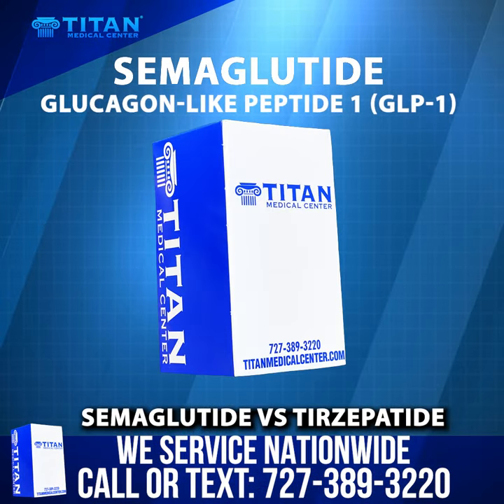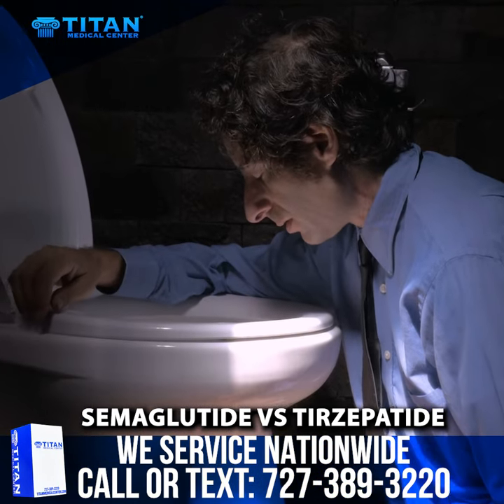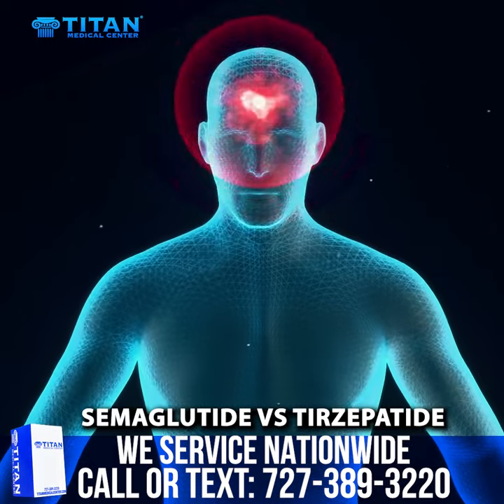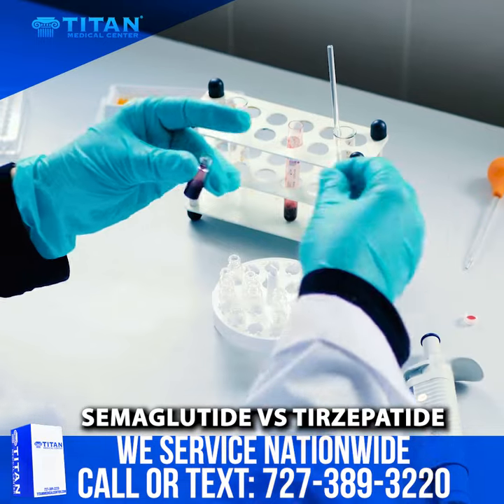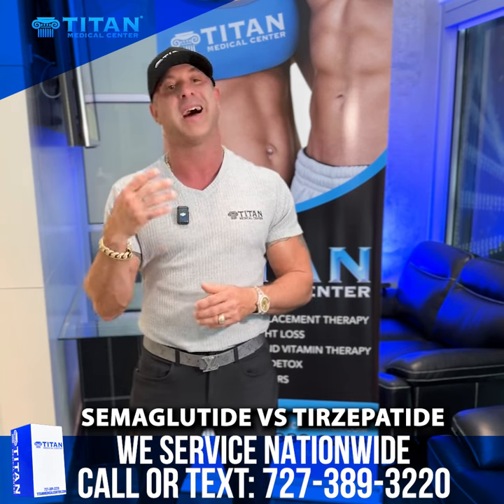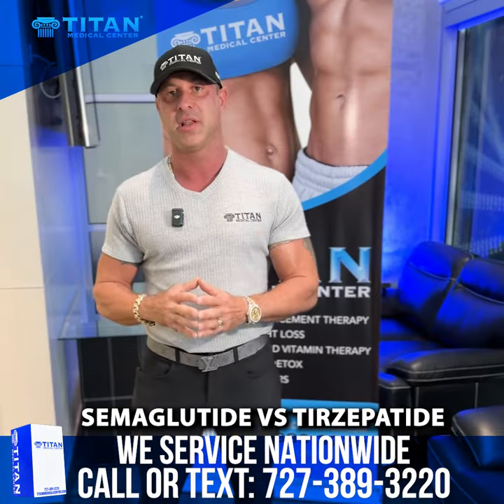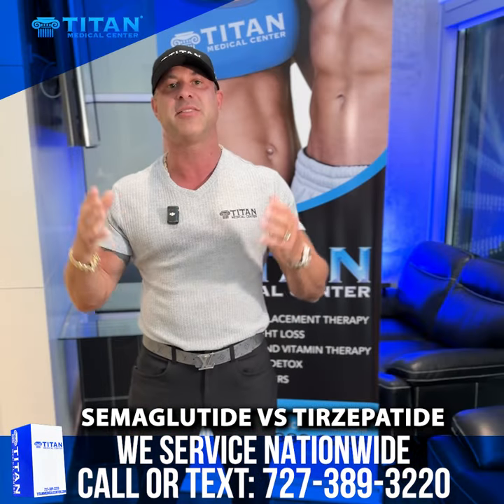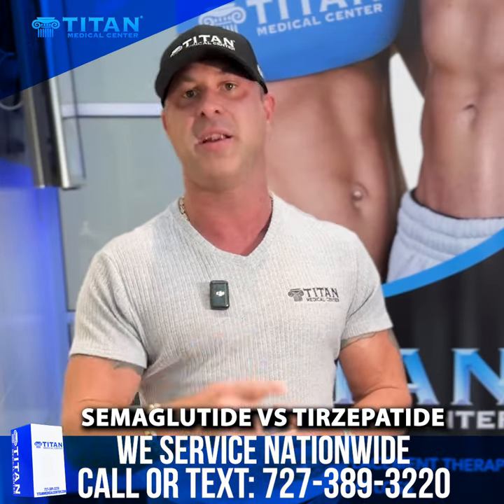Semaglutide VS Tirzepatide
Semaglutide versus Tirzepatide: which one's better? Which one would be better for you?
Nationwide Service, Telemedicine Available!

We offer Hormone Replacement Therapy, Medical Weight Loss, Injectable Vitamin & Amino Therapies, Relationship Bedroom Enhancing Therapies, In-House or Nationwide Blood Work Testing, Peptide Therapies, In-House IV Therapy, & MORE! We are based in Tampa, Florida but YES we service NATIONWIDE!

Call Titan Medical Center to learn how you can have a healthier, stronger life. We offer telemedicine from the comfort of your own home.